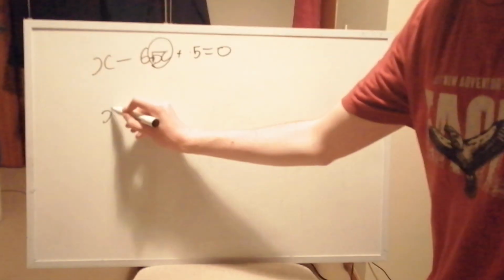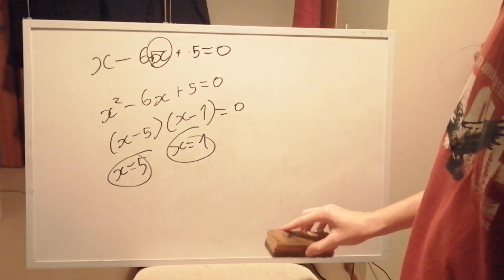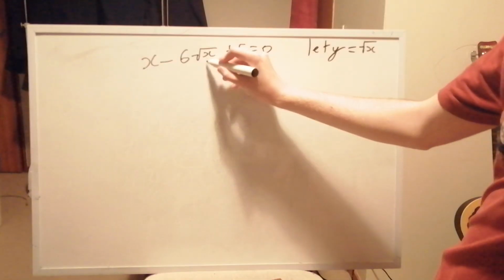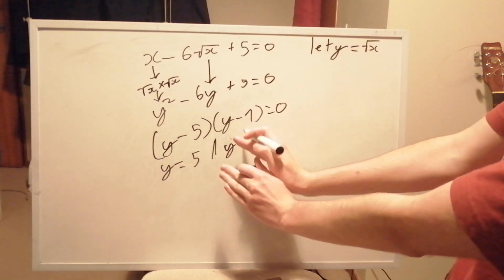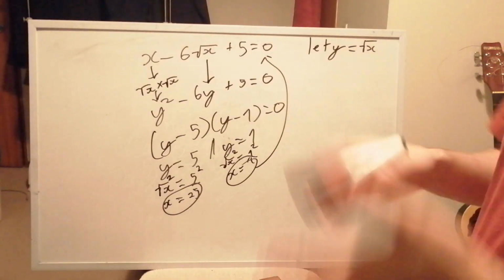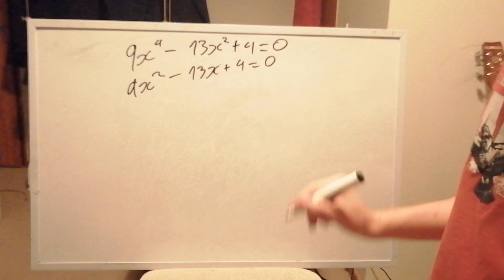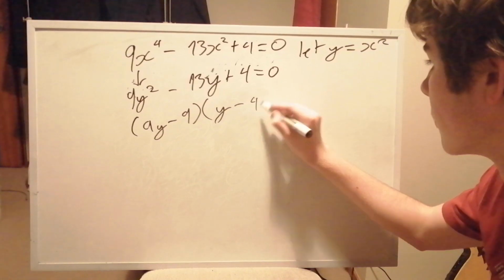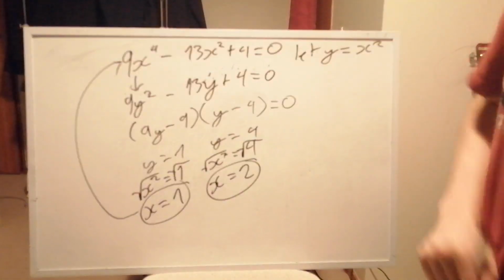Solving weird polynomials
In this video, I explain how to solve polynomials that don't nessesarly conform to what we're used to in maths, for example, polynomials that have square roots, or are raised to the power of four.
In short, I use substitution to deal with these. Now this won't work for everything, but it is a valuable tool to be able to use